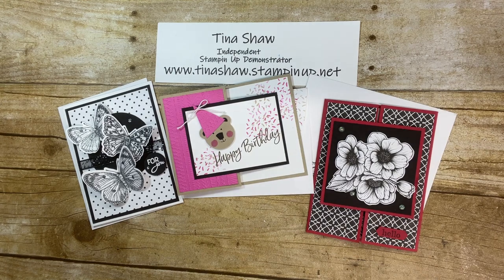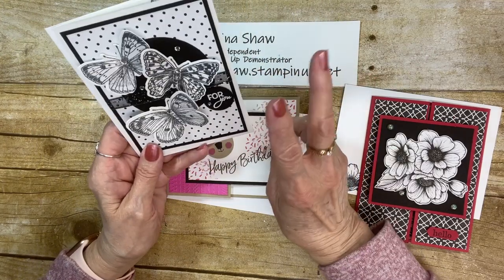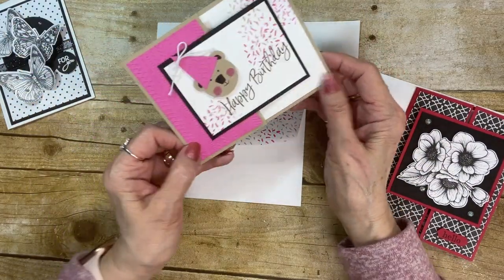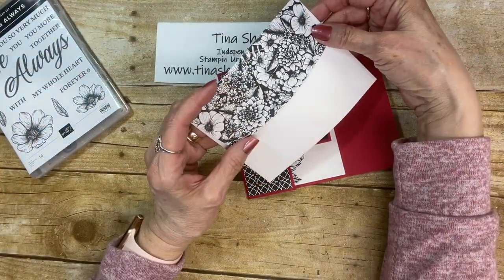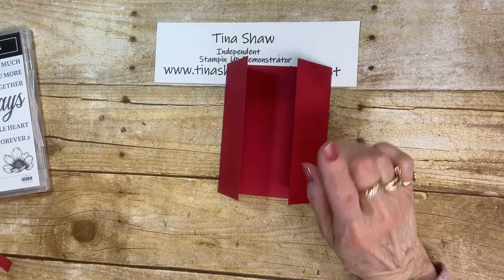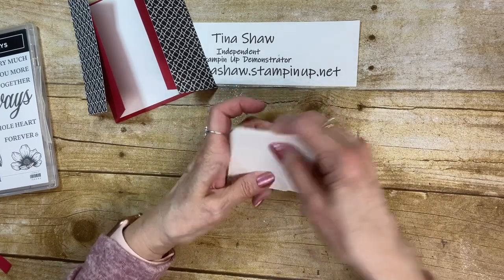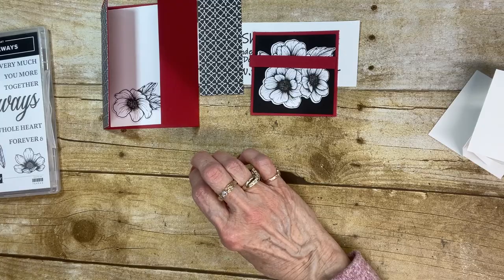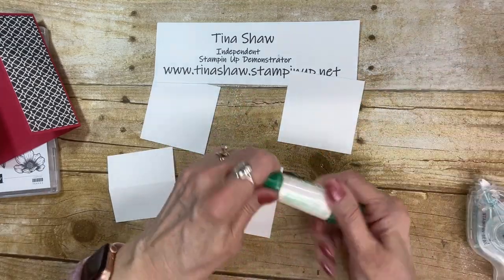Slide & Lock True Love Fun Fold Card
All the Details on my Blog!
My Stampin' Up Store:
True Love DSP and Friends are Like Seashells Stamp Set